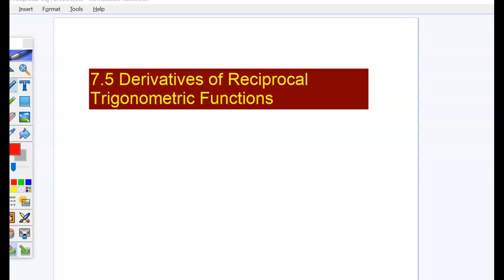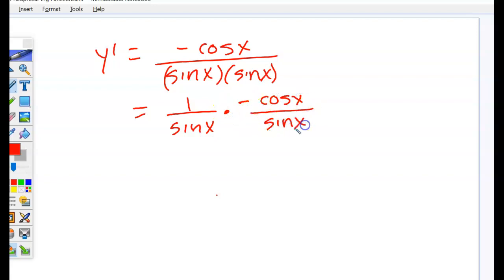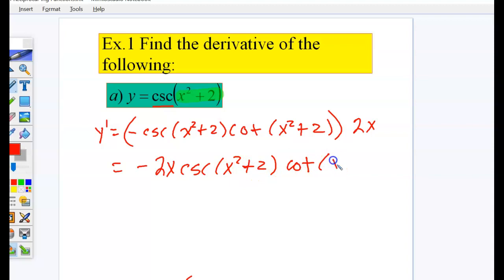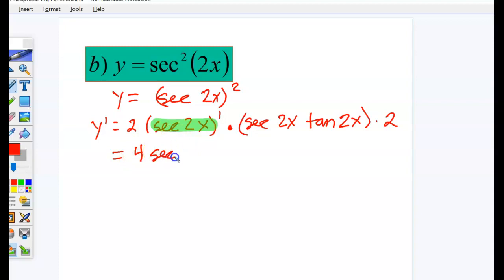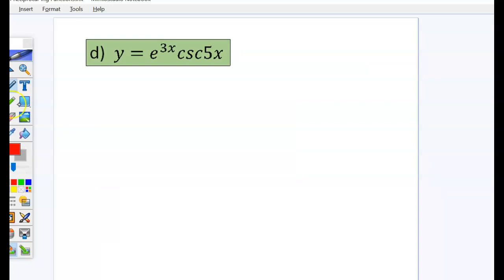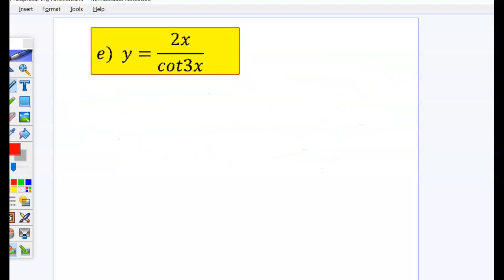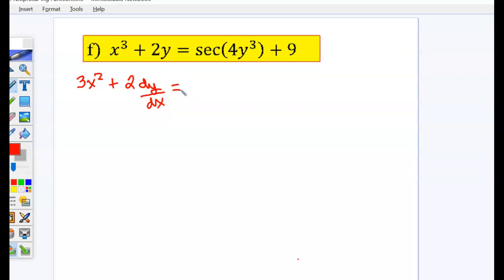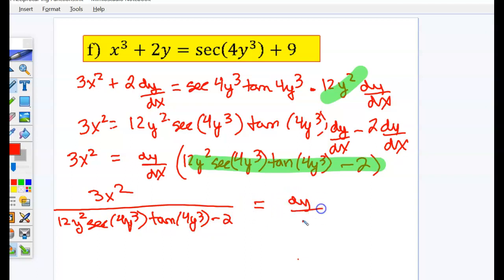7.5 Derivatives of Reciprocal Trigonometric Functions